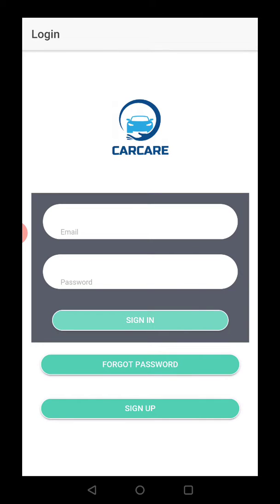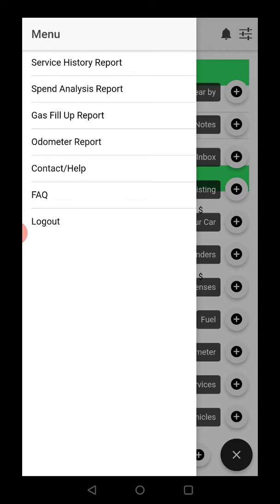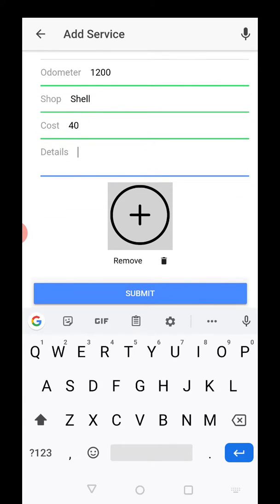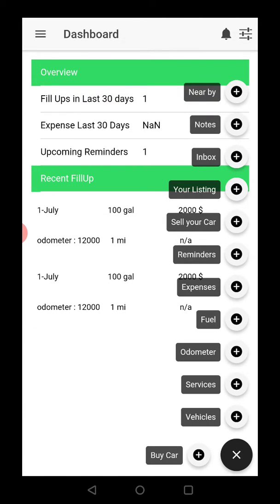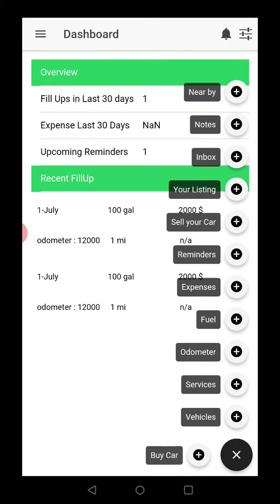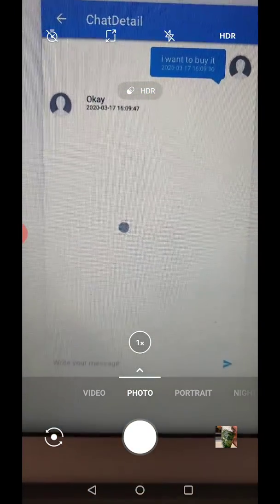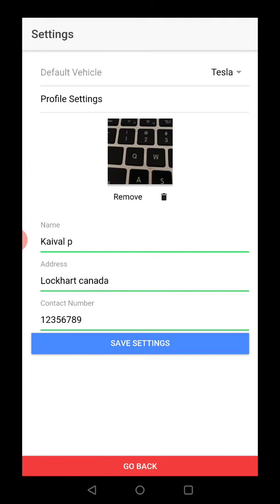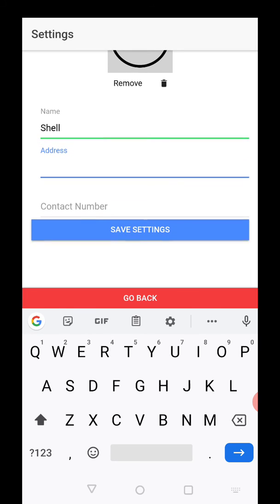Garage app demo1